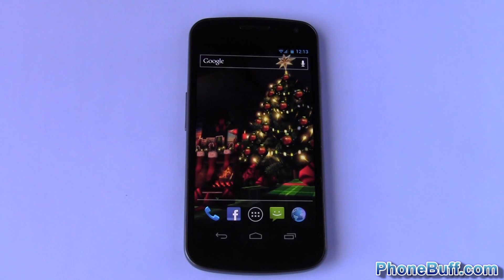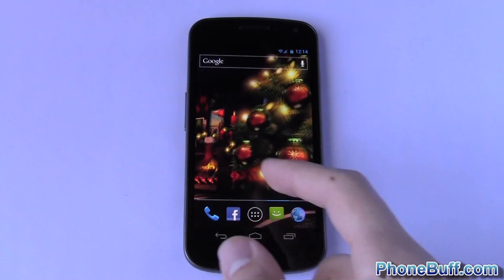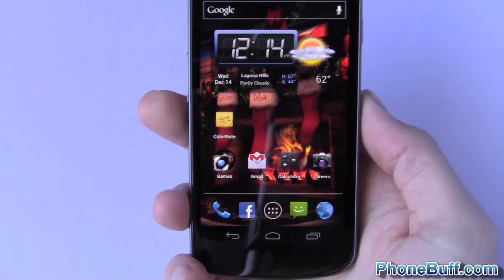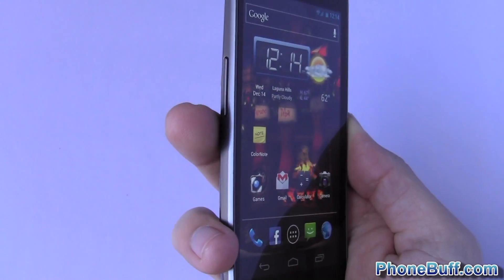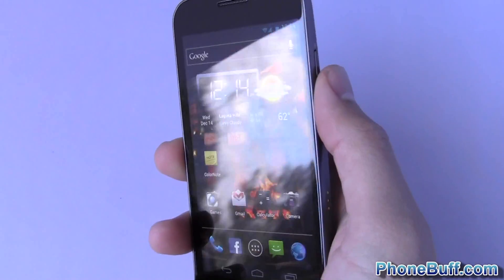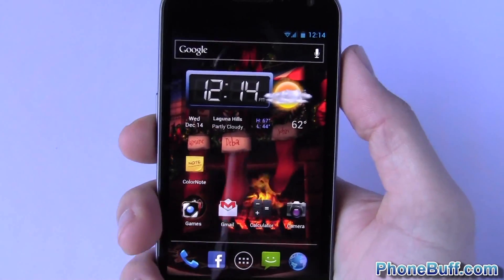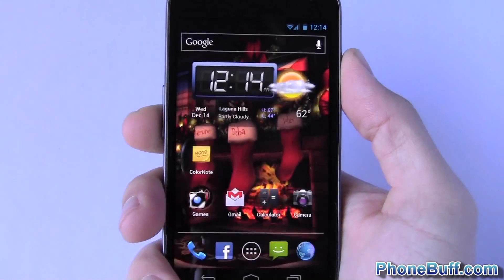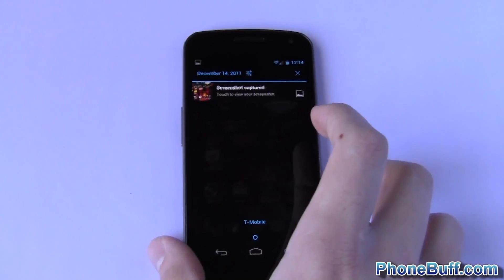How To Take Screenshots in Android Ice Cream Sandwich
Quick video showing you how to take screenshots in Android Ice Cream Sandwich on the Samsung Galaxy Nexus. Taking screenshots is the equivalent of print screening on a PC. It lets you capture whatever it is you're currently looking at and stores it automatically in your picture gallery.

Send Products To:
PhoneBuff
23811 Washington Ave 110-394